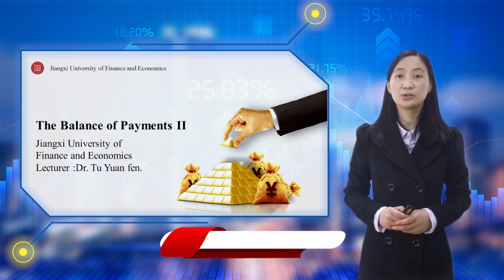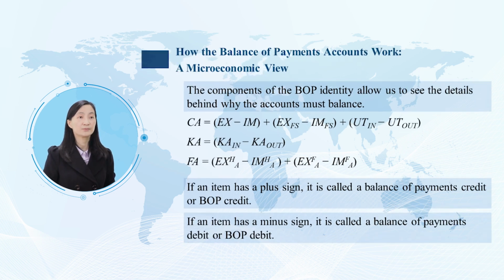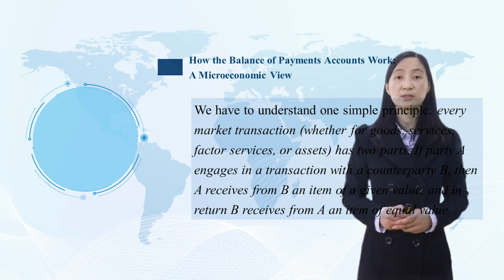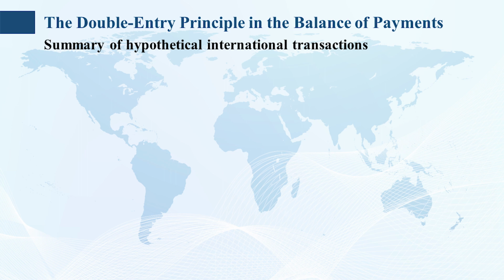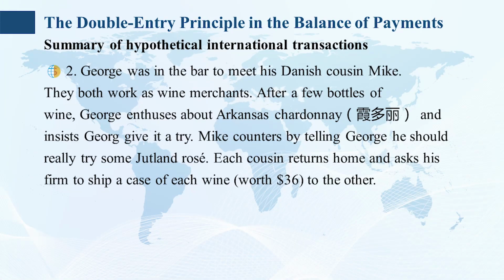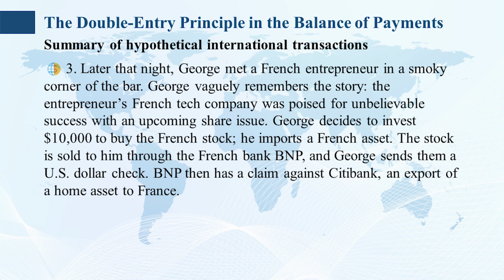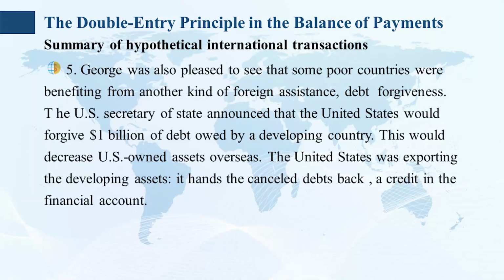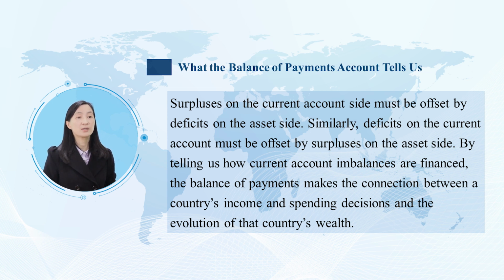5 4 The balance of payments II